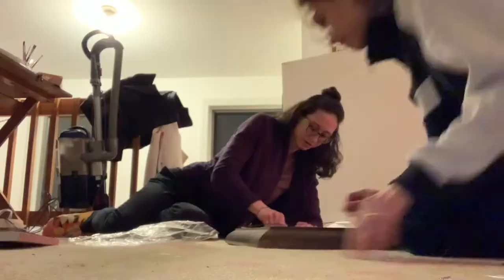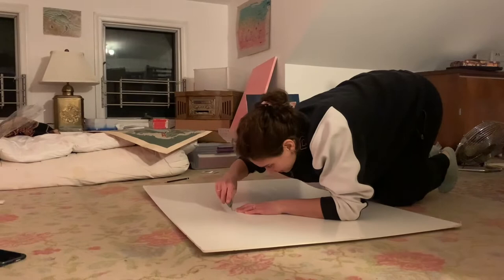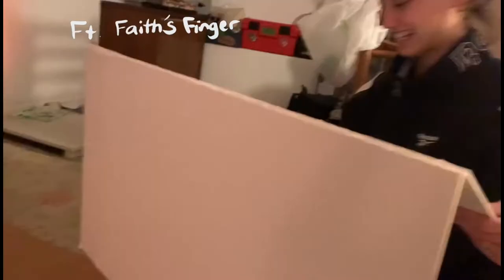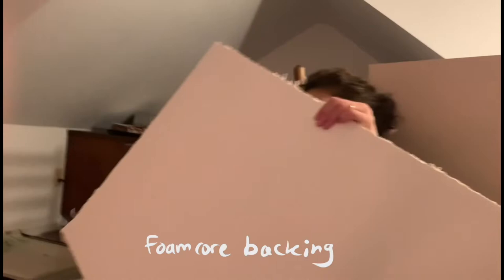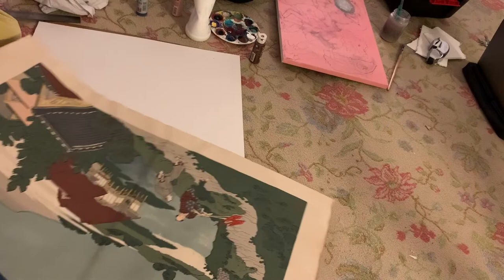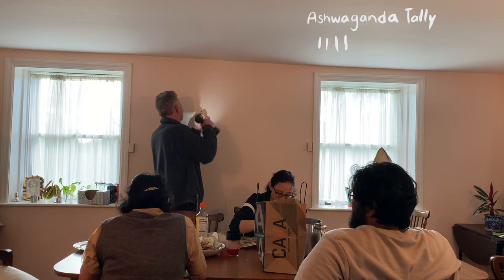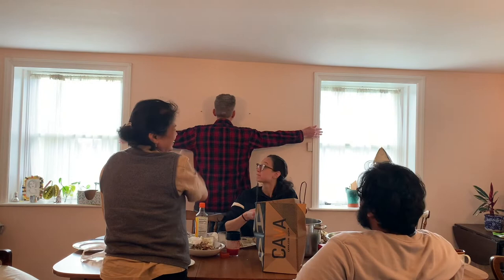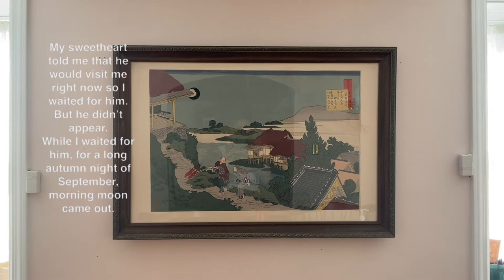Chaotic House: Matting for Mother's day ft. Audrey Helen Weber inspired family portrait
My mom asked us kids to get her Japanese print re-matted and framed, so we decided to do it ourselves! All the supplies were either spares from my job or had been donated to us by random benefactressses. Esther brainstorms what animals best represent each of us so she can complete an Audrey Helen Weber inspired family portrait.

Etsy embroidery shop
(we do not sell soap, sorry)